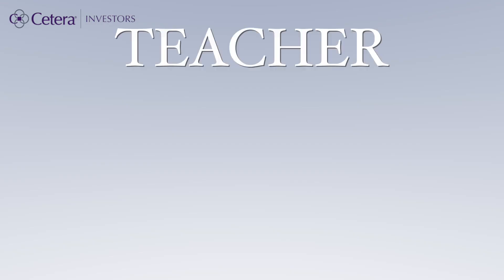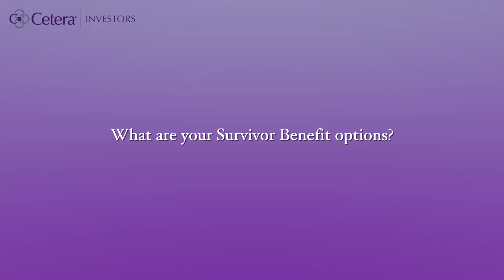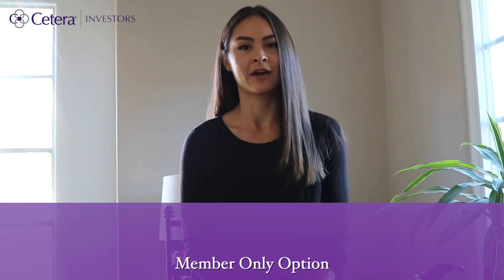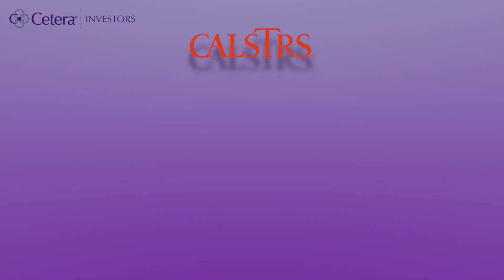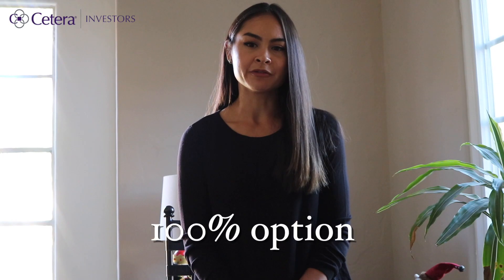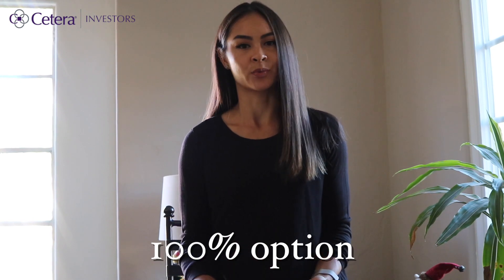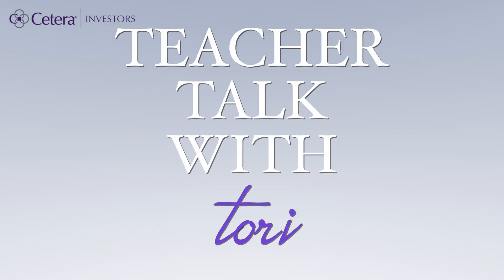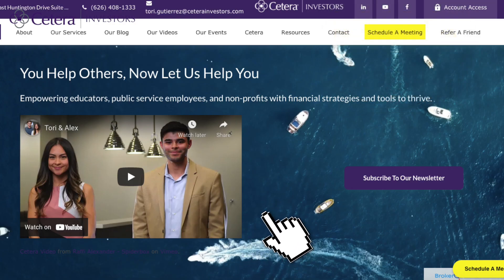What Are My CalSTRS Survivor Benefit Options? TEACHER TALK WITH TORI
Your Generational Wealth Building Team.
Providing financial planning, investment management, and risk management strategies to guide you in your journey toward building generational wealth.

Alex specializes in working with educators and non-profits by providing expertise in public school pension planning and 403b management.
Tori specializes in working with female founders of color by helping them create and execute their financial plan with their business in mind.
Brandon specializes in working with young professionals by helping them maximize every dollar they earn.

Tori Sierra, CERTIFIED FINANCIAL PLANNER™️
Alex Sierra, CERTIFIED FINANCIAL PLANNER™️
Investment Adviser Representatives

Cetera Investors
155 N. Lake Ave, Suite 430

Cetera Investors is a marketing name of Cetera Investment Services. Securities and Insurance Products are offered through Cetera Investment Services LLC (doing insurance business in CA as CFG STC Insurance Agency LLC), member FINRA/SIPC. Advisory services are offered through Cetera Investment Adviser LLC. (CA Insurance License #: 0I34349)(CA Insurance License #: 0L05650)